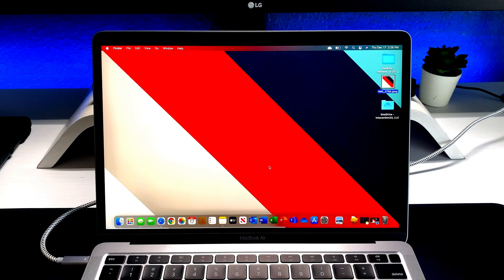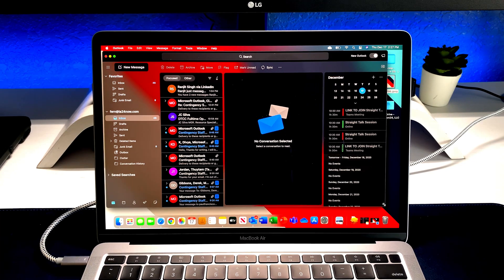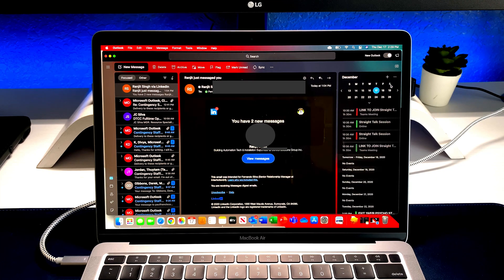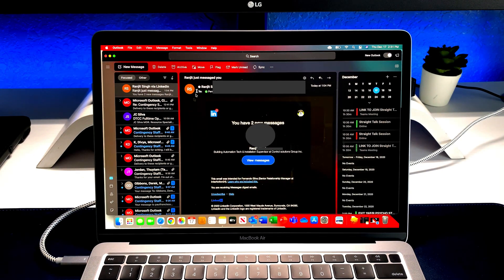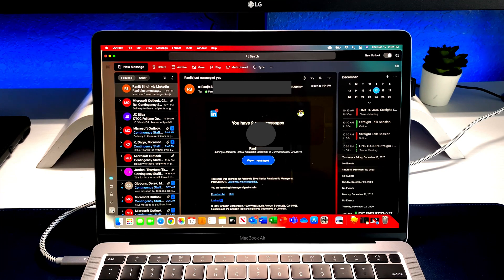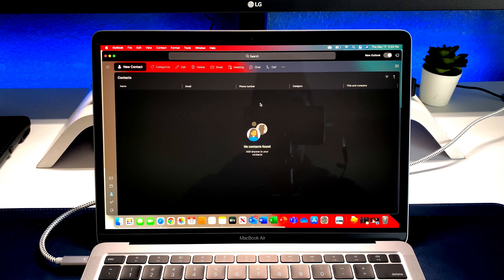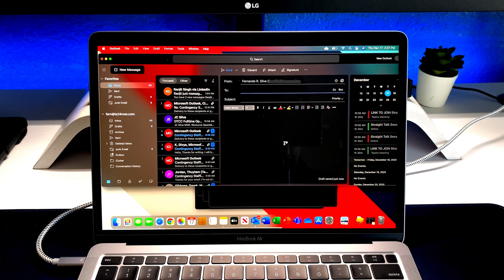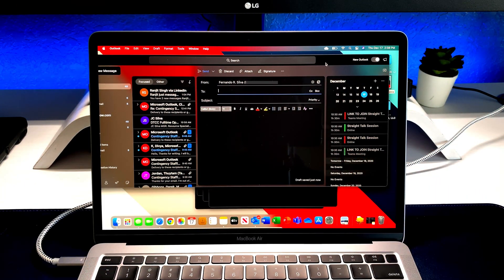Microsoft Outlook on M1 Mac: How Well Does It Work? | Ep.2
Here is Episode 2 of the Microsoft series! Let me know what you guys want to see next!

Products in Video:
Brydge Hub
Satechi Keyboard
Satechi Laptop Stand
Satechi Desk Mat
Pitaka Charging Hub
Pitaka iPad Pro Case